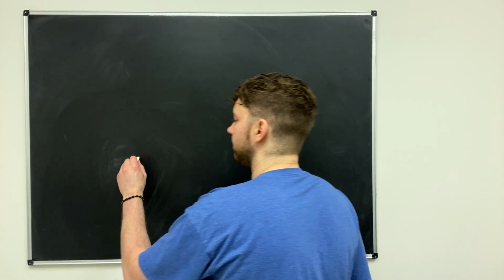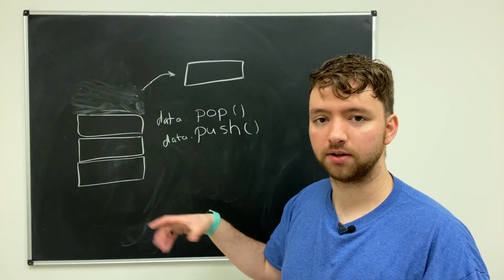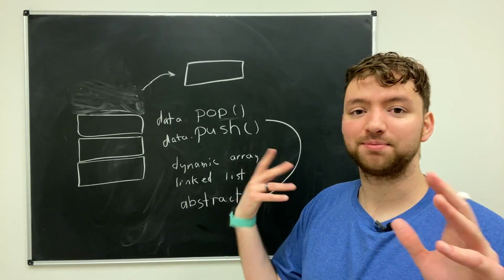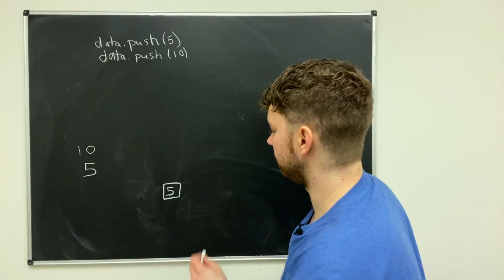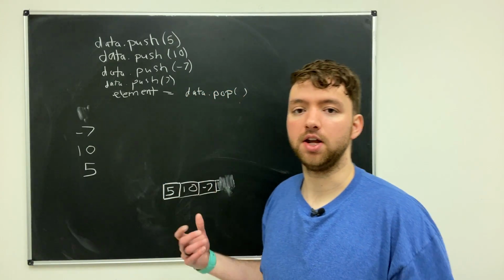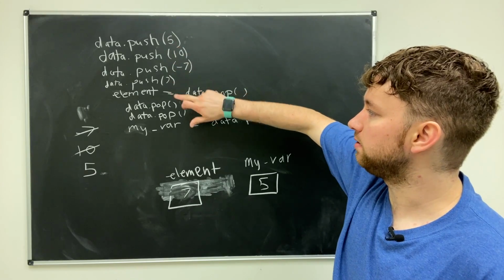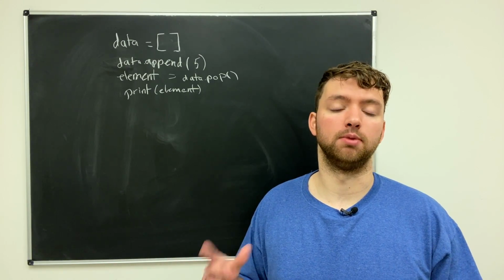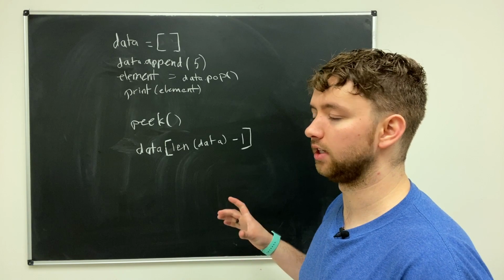Introduction to Stacks - Data Structures and Algorithms